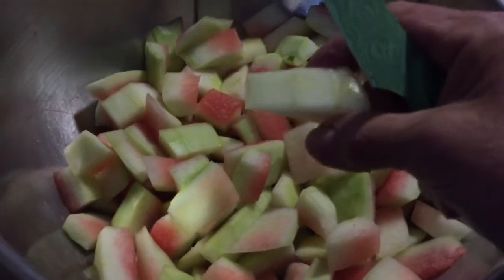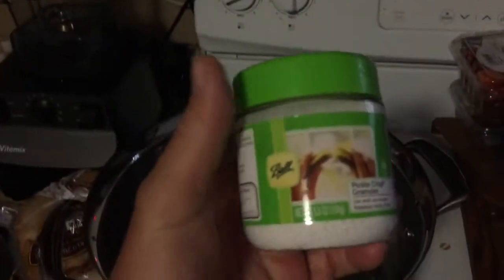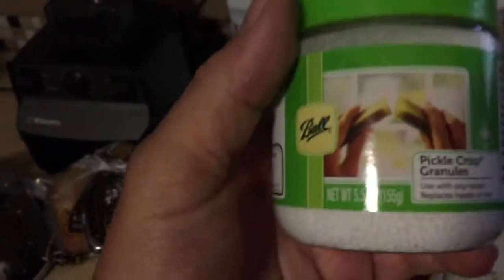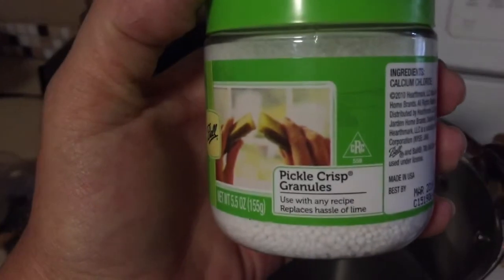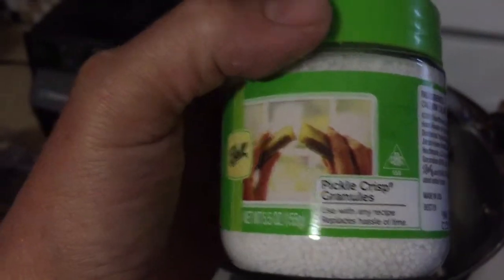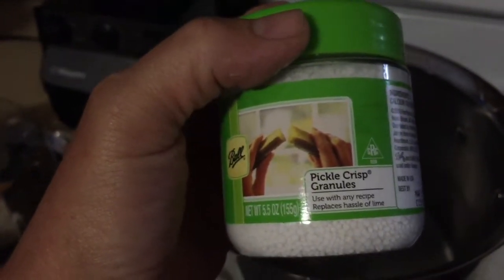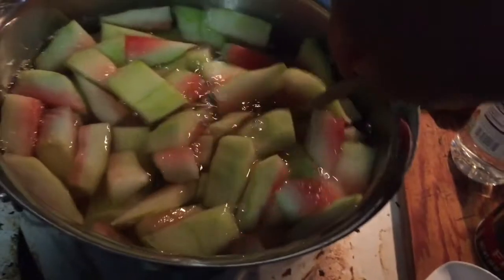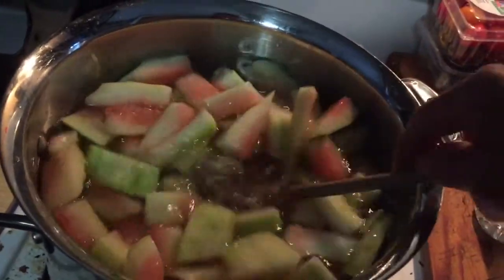Watermelon Rind Pickles